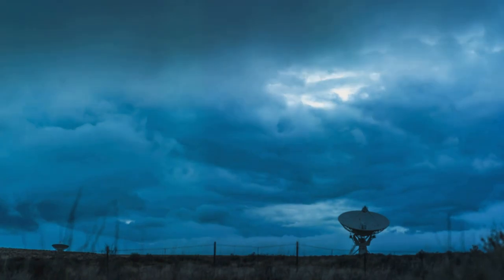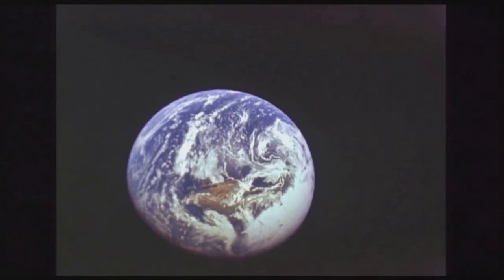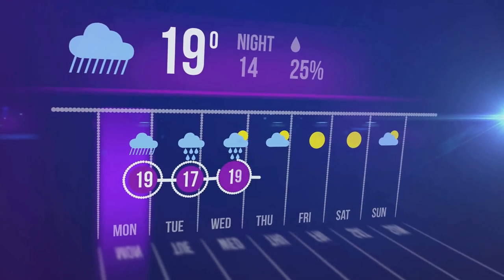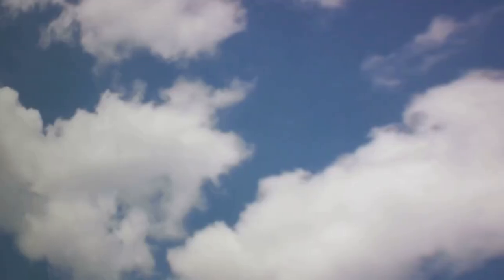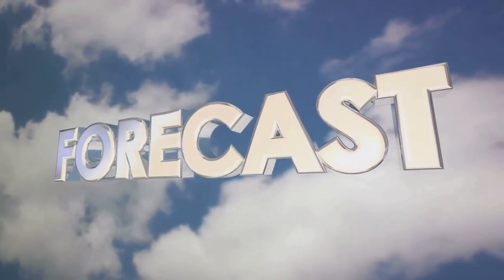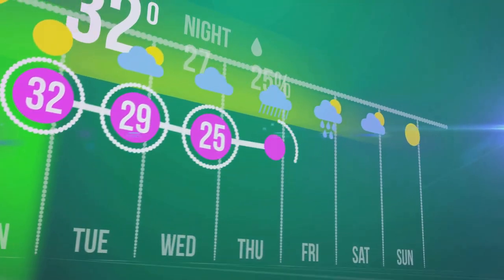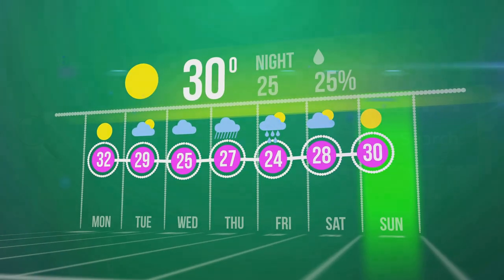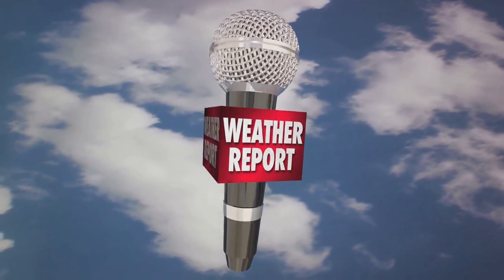Demystifying the Science of Meteorology